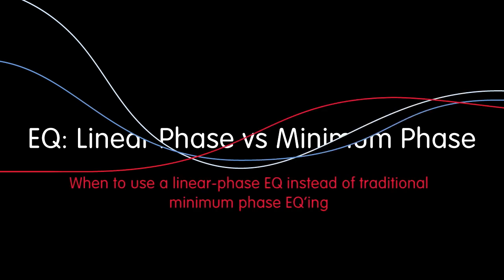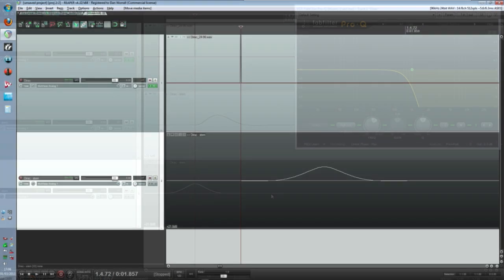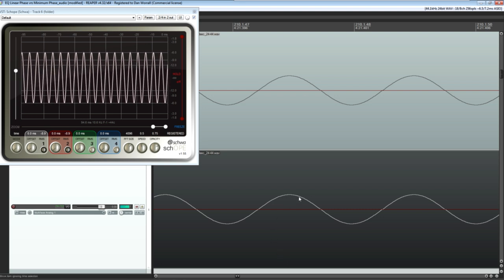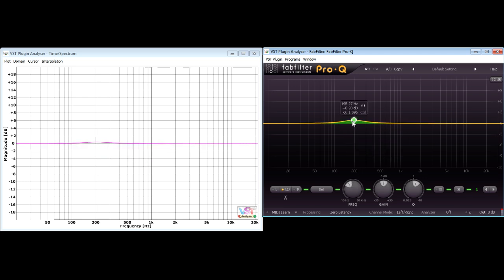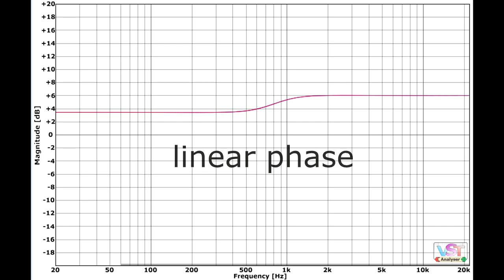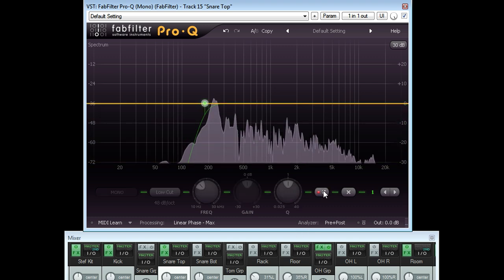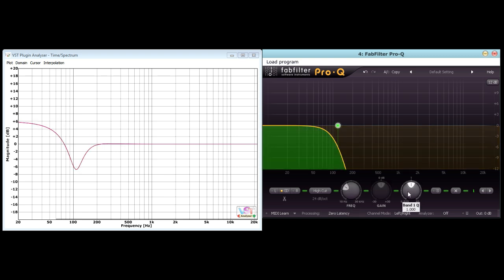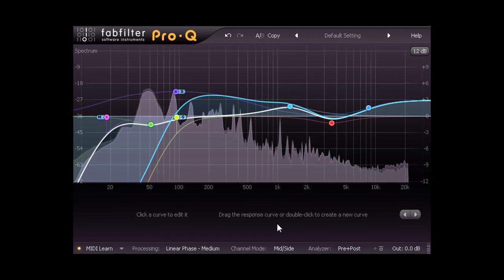EQ: Linear Phase vs Minimum Phase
Dan Worrall explains when and how to use linear-phase EQ'ing and normal minimum-phase EQ'ing. After discussing the general concept of phase, Dan shows some real-life mixing examples where the difference between linear- and minimum phase processing is apparent.

Want to learn more about linear-phase processing with FabFilter Pro-Q?

FabFilter Pro-Q and other plug-ins are available , and free 30-day trials van be downloaded